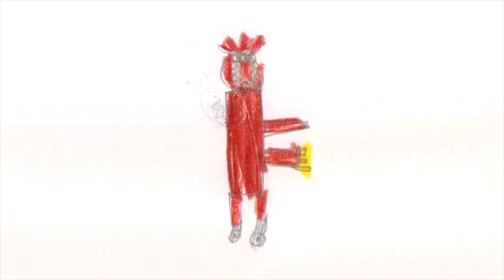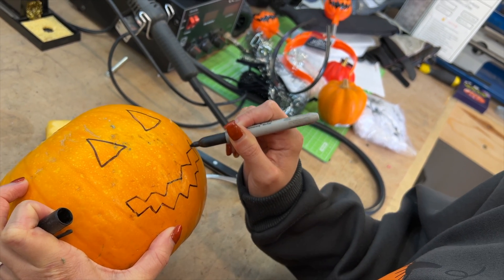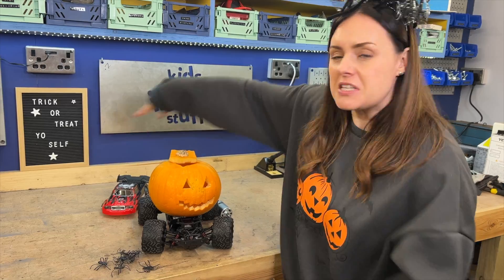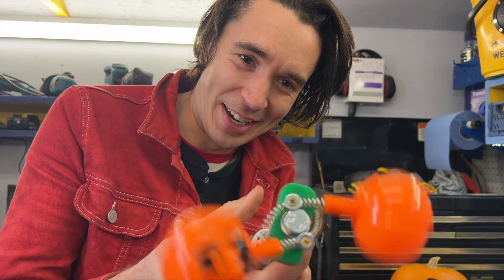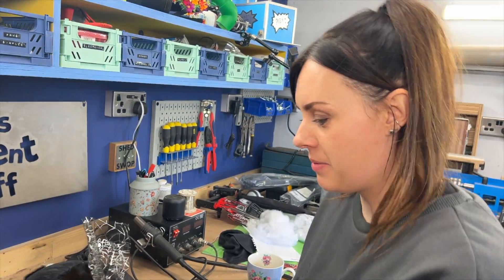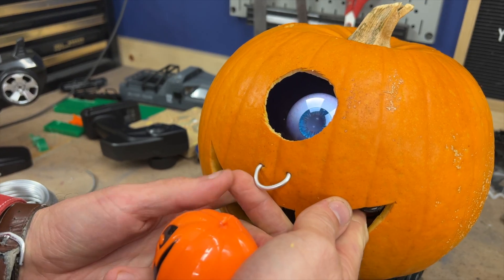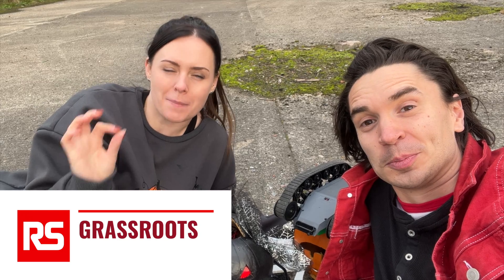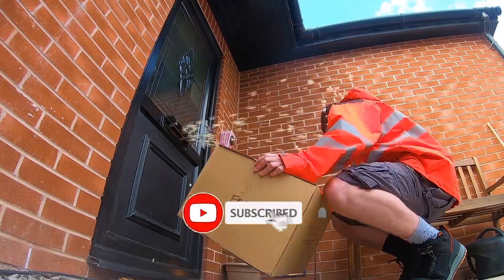Robot Pumpkin vs Robot Pumpkin!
If you have a go at turning your pumpkin into a robot then send us a picture! We've written down some more information on how to make them:

A massive thank you to RS Grassroots for supporting this video, you can find out more about them and the great work they do:

You can follow Ruth and Shawn on Instagram and Twitter:
Ruth

Shawn
@shawnmakesthings (Instagram)
@shawnmakes (Twitter)